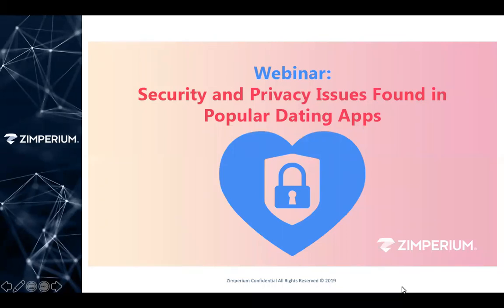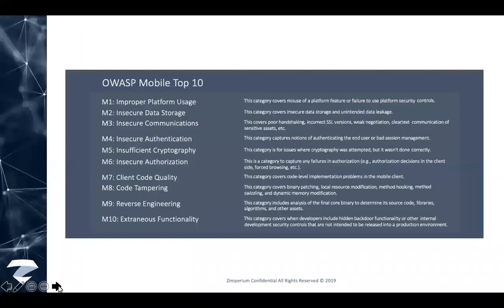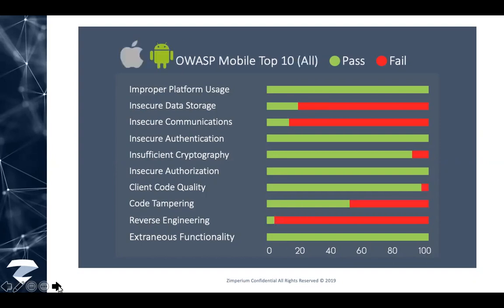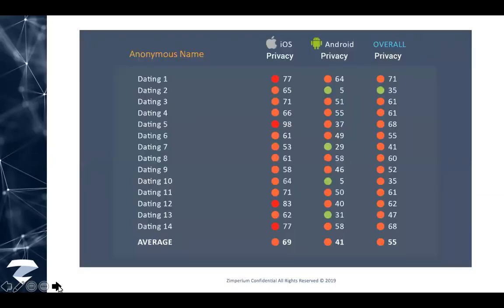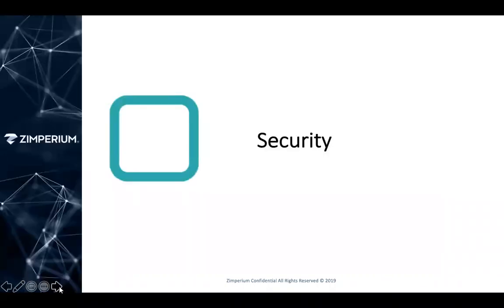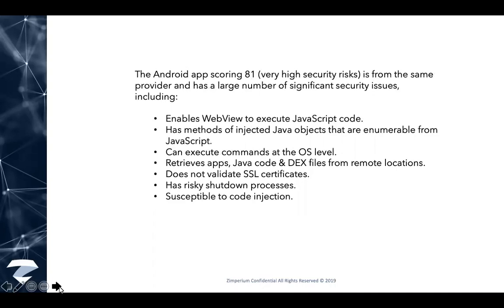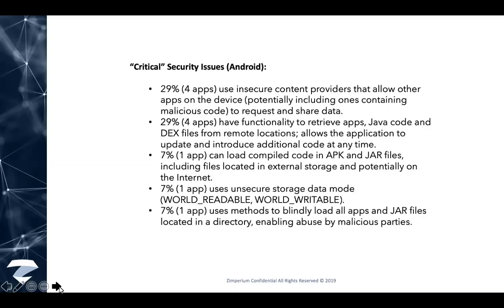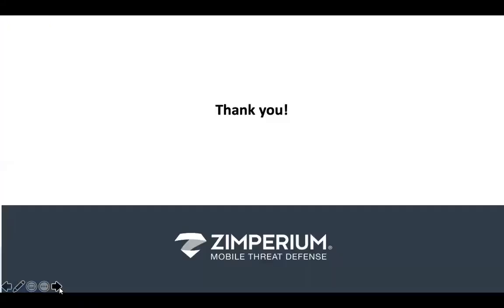Security and Privacy Issues Found in Popular Dating Apps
For Valentine’s Day, February 14th, we scanned 14 of the leading dating apps (both iOS and Android versions) to see how well they protect users from security and privacy risks. Before you start swiping on your mobile device, join our webinar to learn about the results and concerns of our analysis.